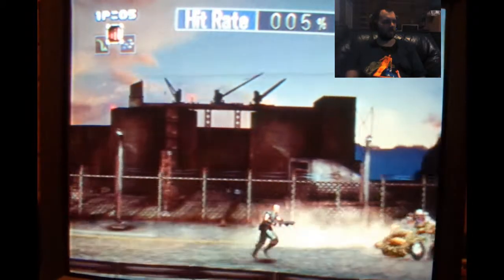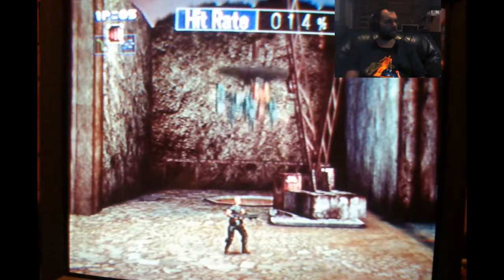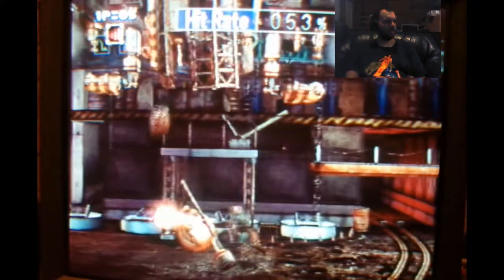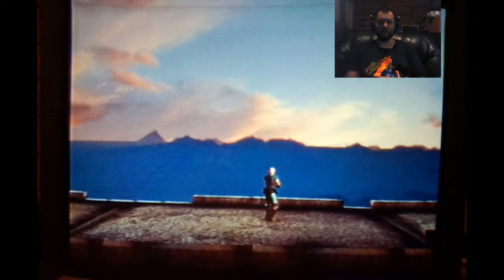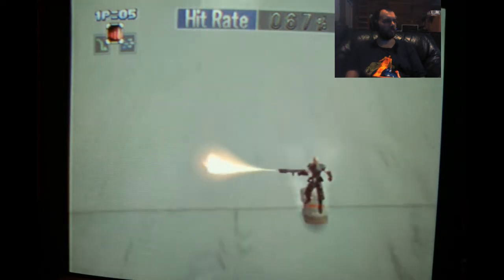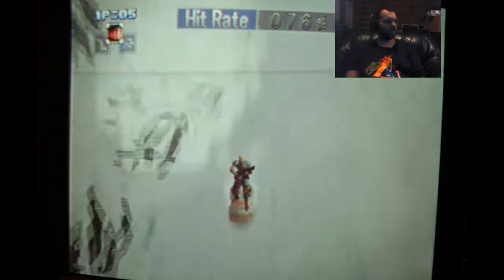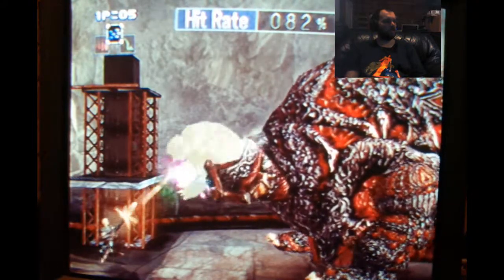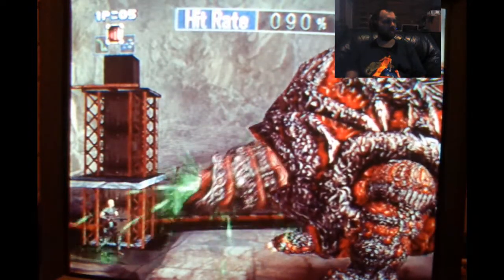Contra Shattered Soldier, Stage 1 S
Video of stage one on Contra: Shattered Soldier, S Rank (100%), taken at The Retro Room in Tucson, AZ.  Part of a series of guides to help you through some difficult games that you can come play here at The Retro Room any time!